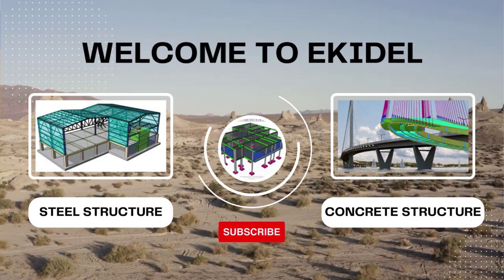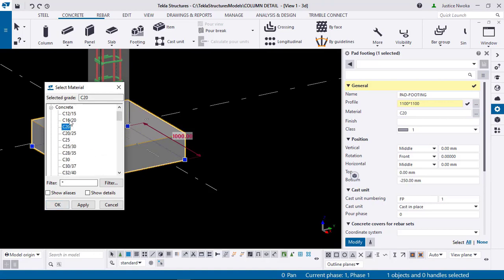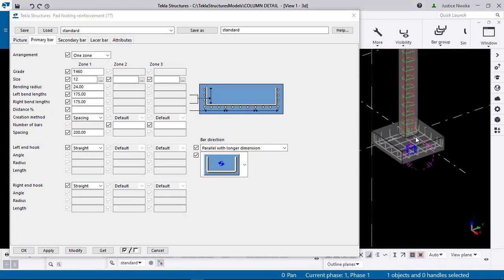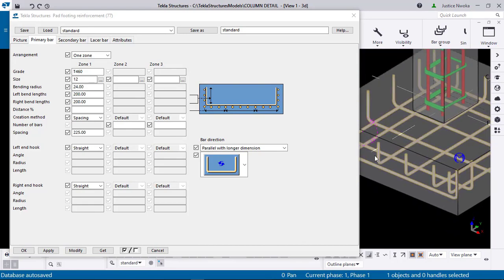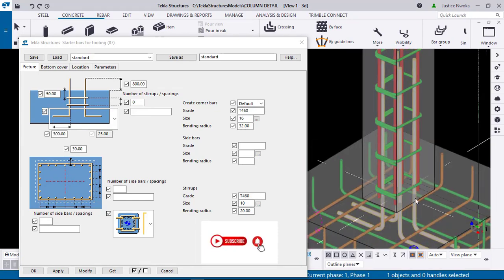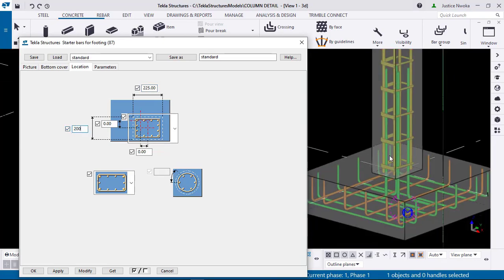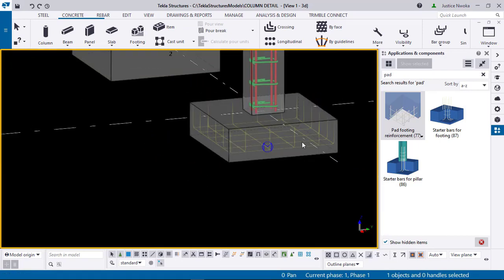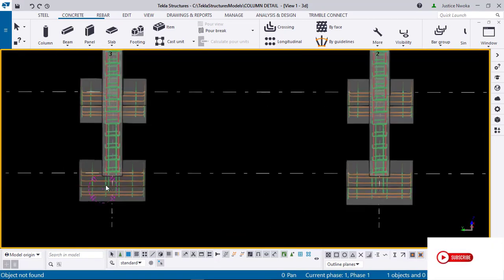Pad Footing Reinforcement Detailing using Tekla Structures 2022.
❤️Learn Pad Footing Detail in 1 Video !❤️
         ✍️ (From START - FINISH) ✍️
This Video duration is over 31:41 mins⌚
 - It is a complete video on Reinforced Concrete Building Design using Prota Structure.

In this video you will learn how to Detail an isolated footing using Tekla Structures 2022.

 - Detailing Code Used:
This isolated footing shall be detailed to BS8110 ( Detail to BS Code).

- Next Bonus:
In my next video i will:
1) Detail to ACI Code
2) Detail to Eurocode